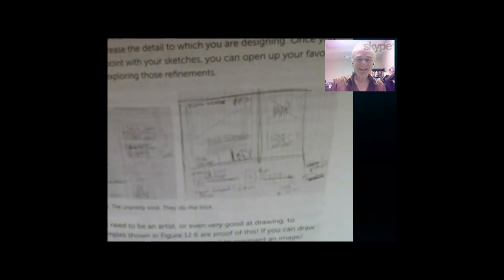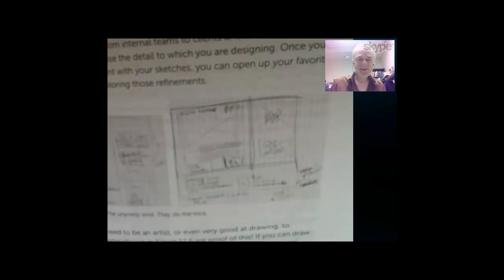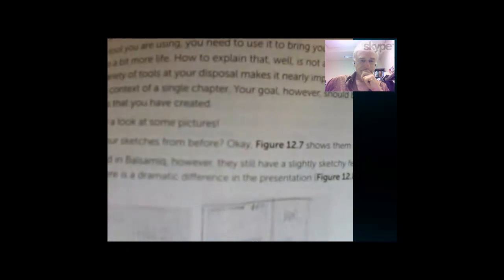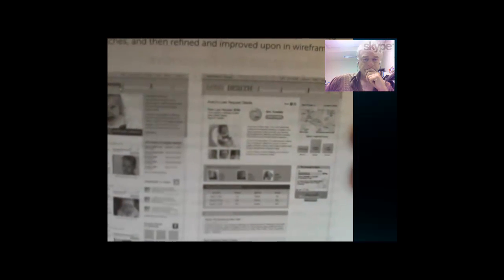Russ Unger - Wireframes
This video is part of a course on Information Architecture taught by Bob Boiko at the University of Washington.